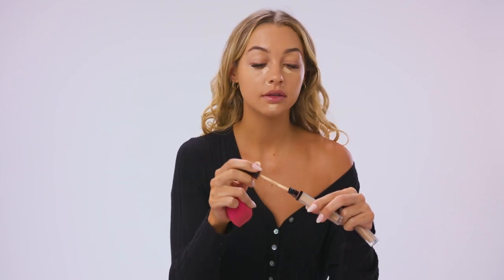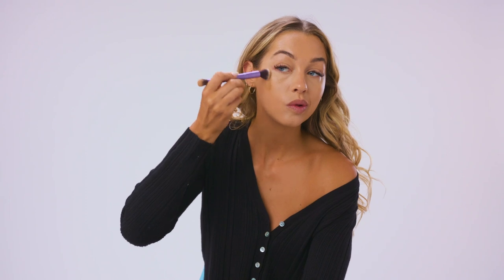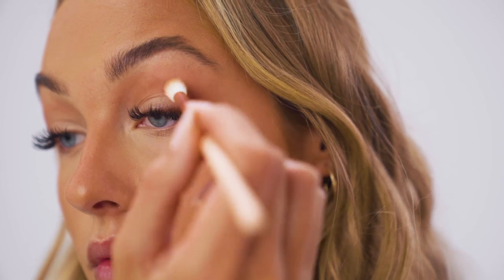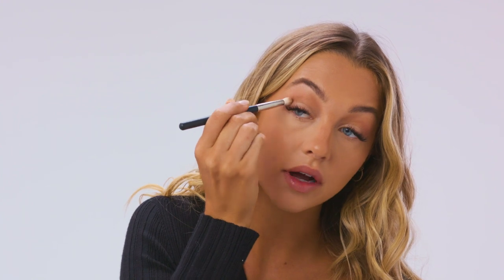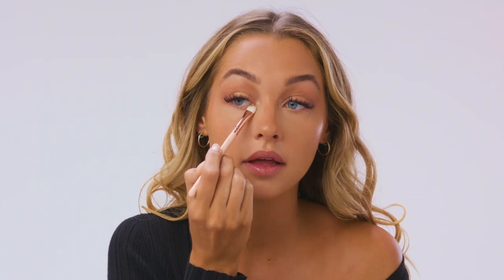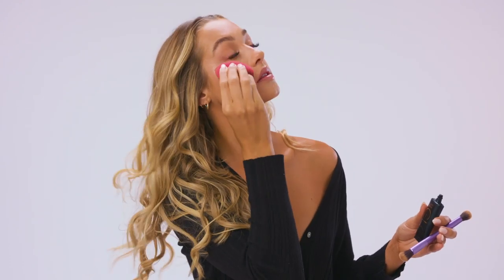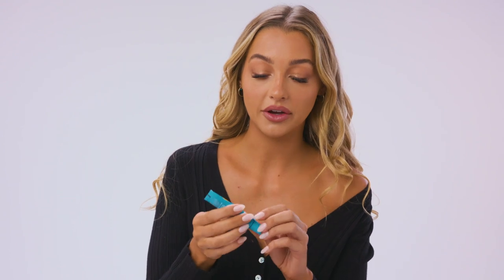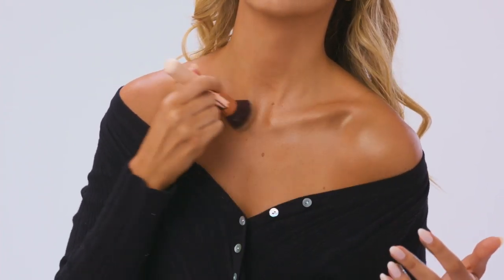Ultimate Golden Goddess Make Up Look w/ Sammy Robinson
Welcome back babes ♡ Today we are showing you how our gal Sammy Robinson creates her iconic golden goddess make up look using the Bondi Sands GLO range.